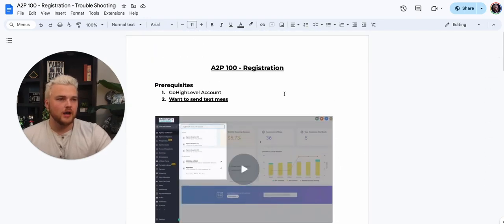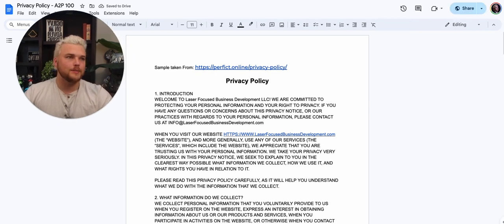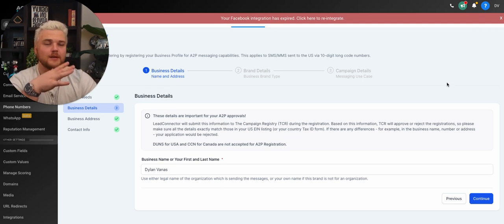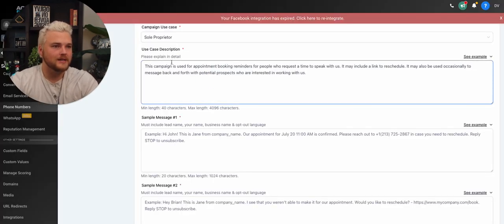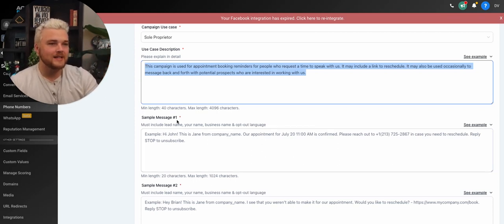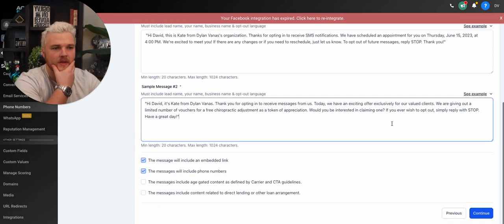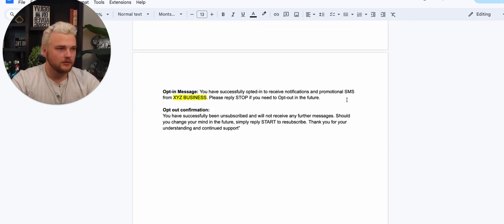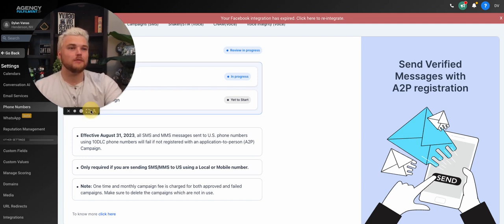Easy GoHighLevel SMS Setup & A2P 10DLC Compliance Guide | Included Campaign Verification Template